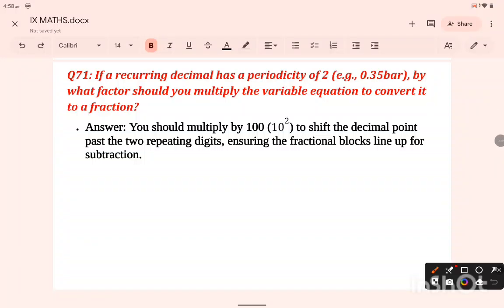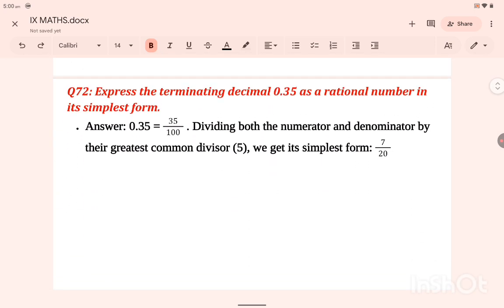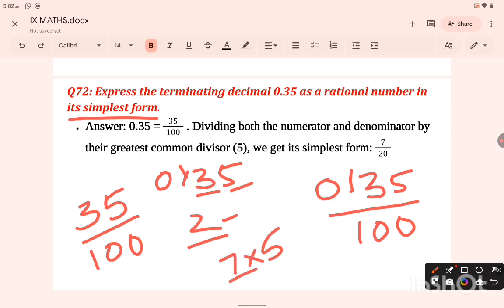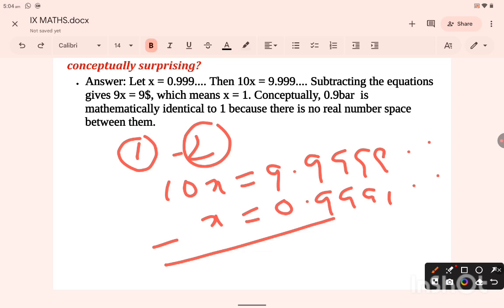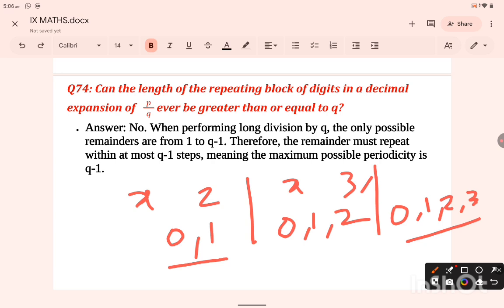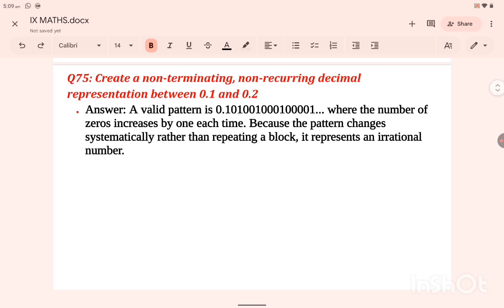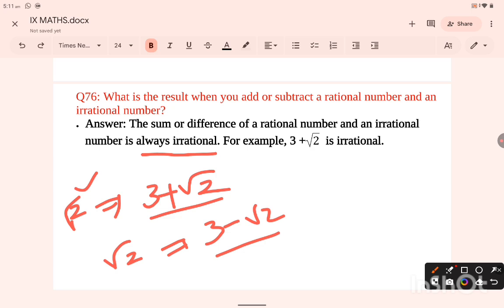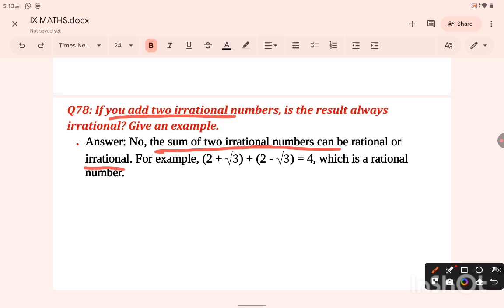Maths basics 9th class 71 to 78 questions and answers